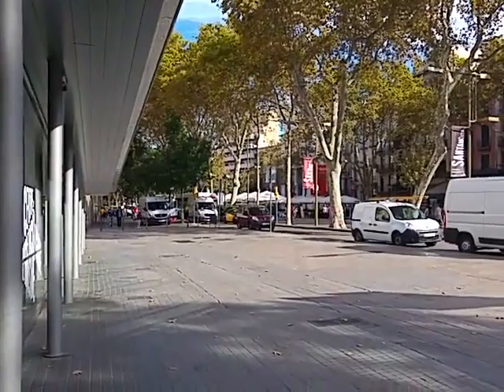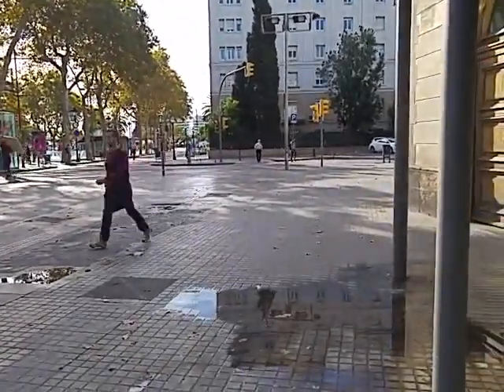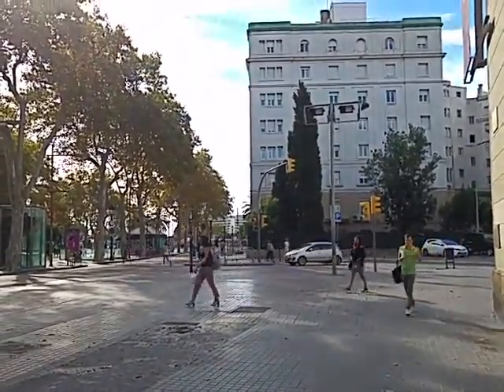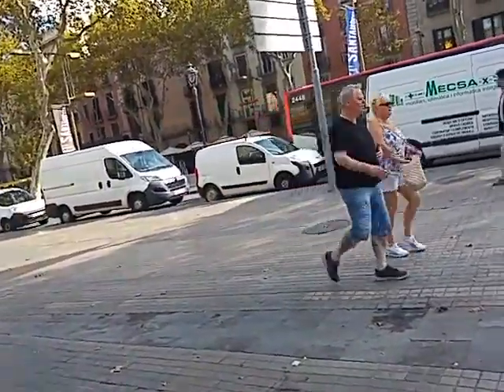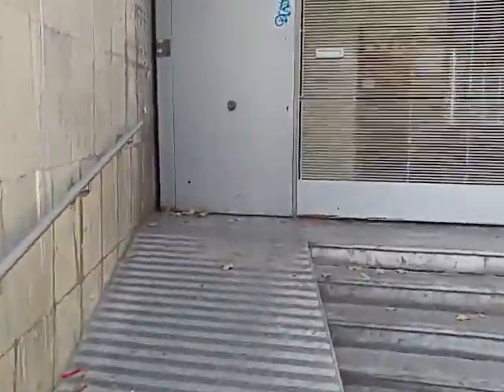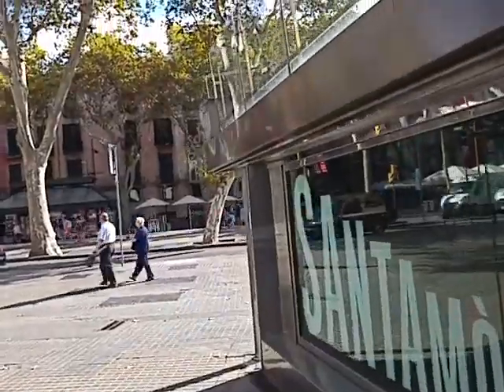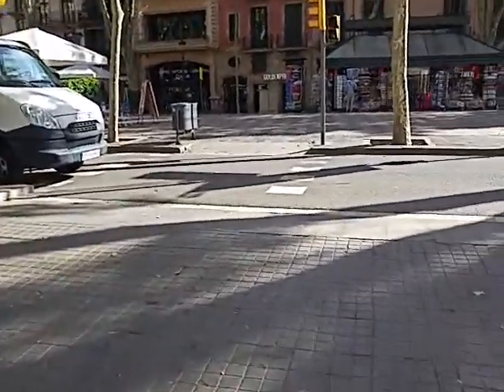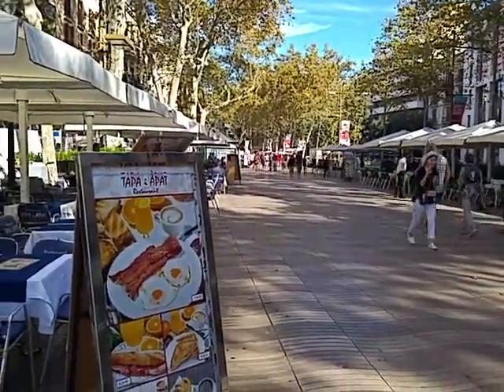transport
Hi, I'm Joseph, an ESL (English as a Second Language) Teacher, Accent Reduction Specialist and Language Coach working on Skype, Zoom and other platforms. I can help you with Language Coaching, Accent reduction, English Grammar, Conversation and to prepare for exams like IELTS and Cambridge (B1, B2, CAE etc)